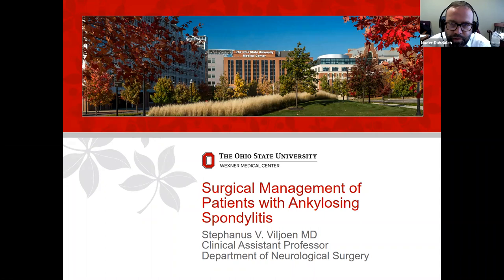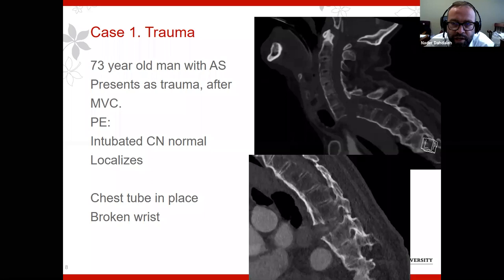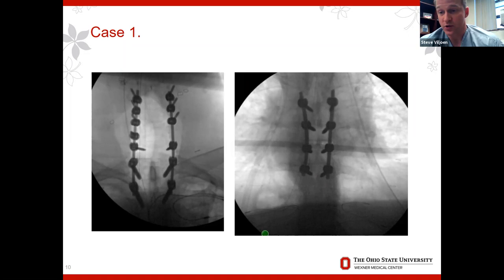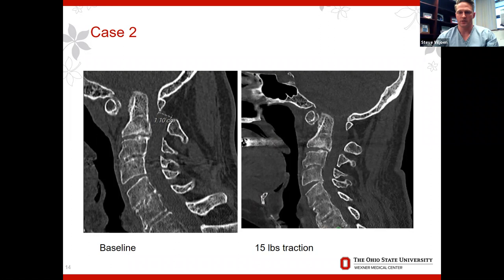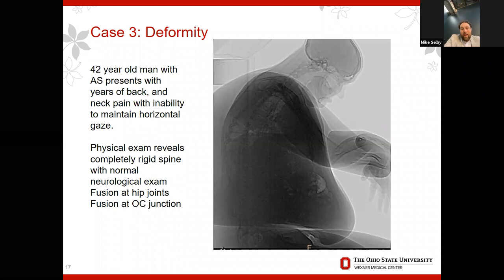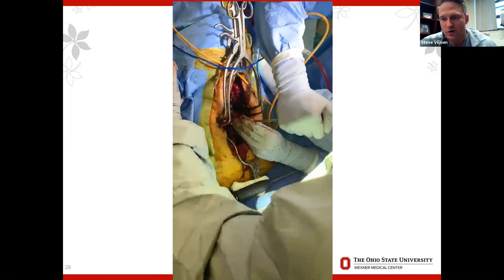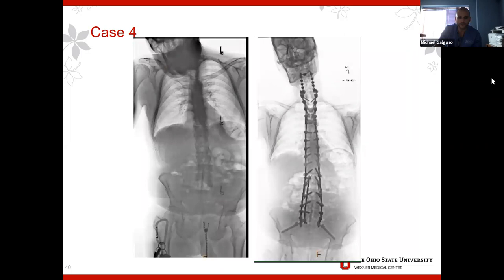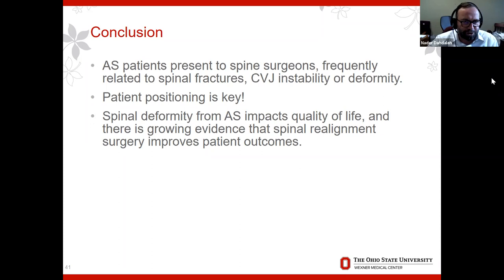Surgical management of patients with ankylosing spondylitis with Dr. Stephanus Viljoen